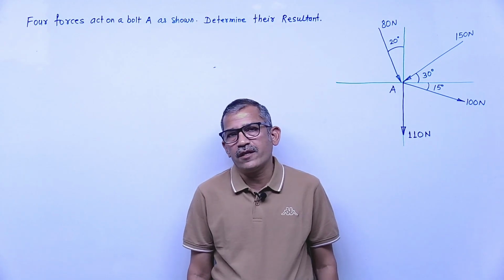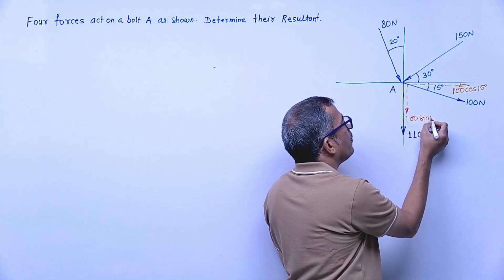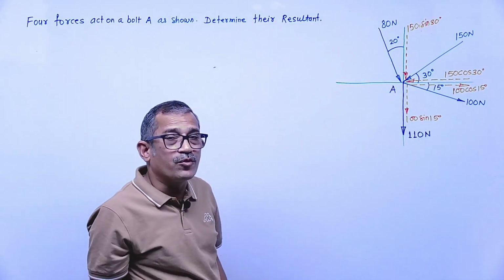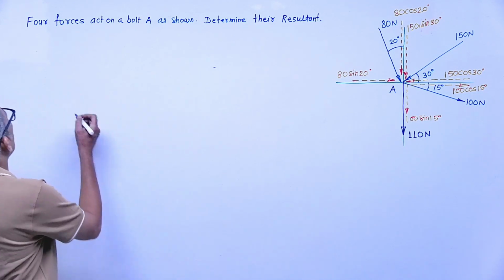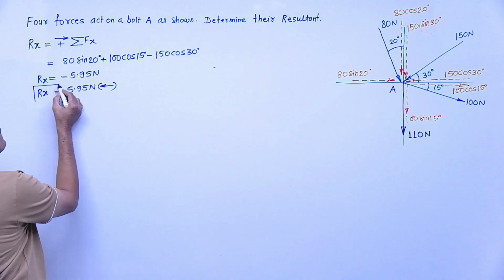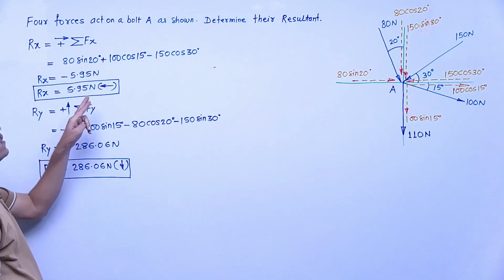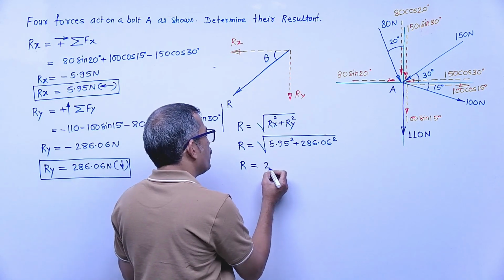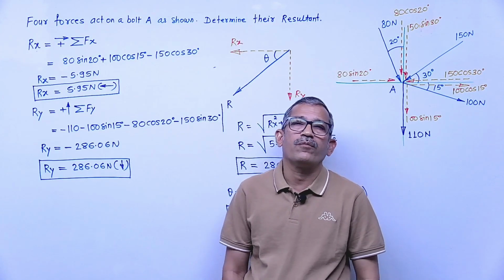7. Concurrent Force Systems | Engineering Mechanics | Solved Problem # 4 | Mumbai University